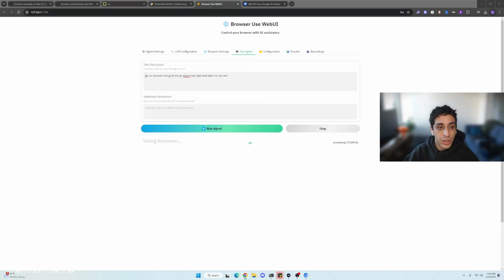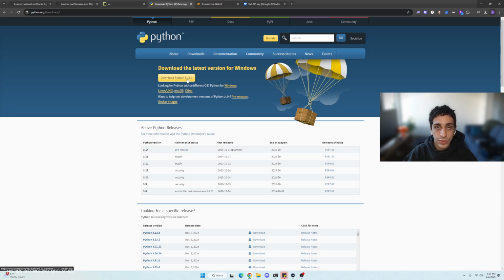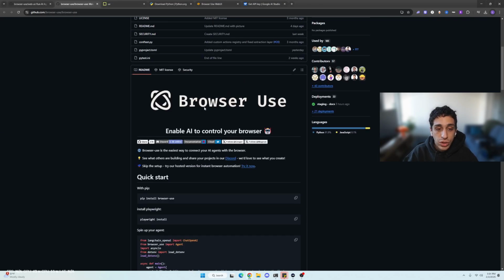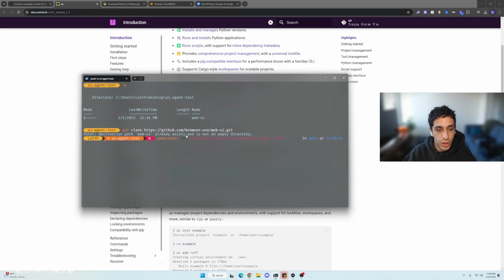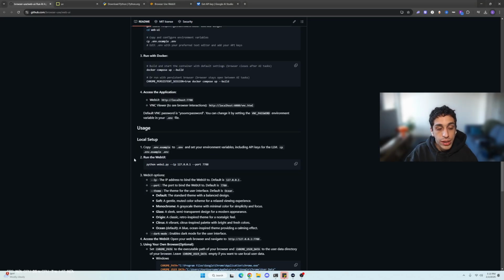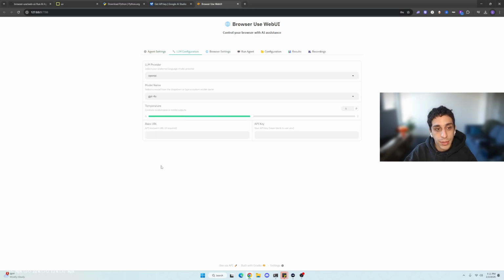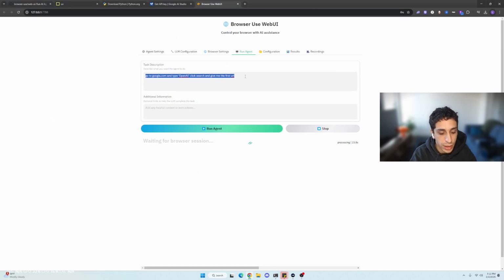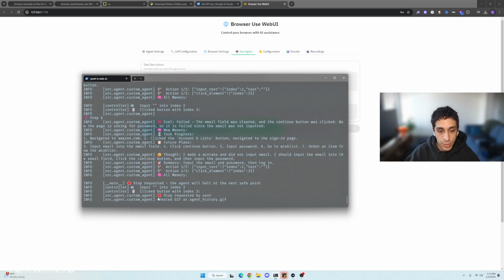Build Your Own FREE AI Agent in 8 MINUTES (NO CODE)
In this video I'll break down step by step how to build an AI agent with NO Code at all in order to automate everything. I'm also going to teach you how to build it for completely free.

🎵 Music Used🎵 :
Song in Beginning: Christoffer Moe Ditlevsen - Solarflares

Also some great music made by LEMMiNO :
LEMMiNO - Cipher
LEMMiNO - Nocturnal
   • LEMMiNO - Nocturnal (BGM)
LEMMiNO - Siberian
   • LEMMiNO - Siberian (BGM)

Key moment:
Intro: 0:00
Setup: 1:05
Making Directory: 1:48
Install Browser use: 2:00
Install Web UI: 2:22
Starting up Agent: 4:09
Setting Up LLM: 4:28
Getting API key for Agent: 5:02
Adding API key 5:14
Outro 6:47